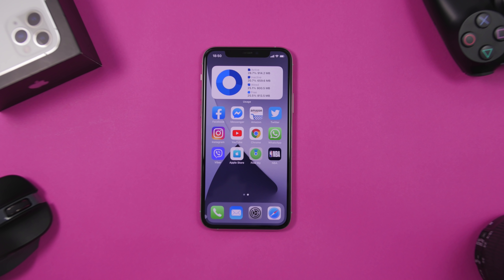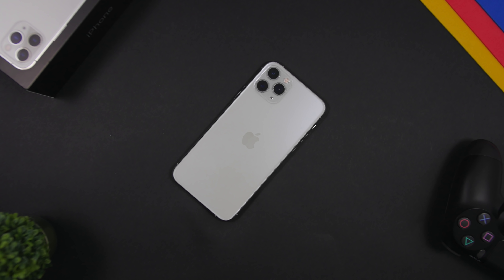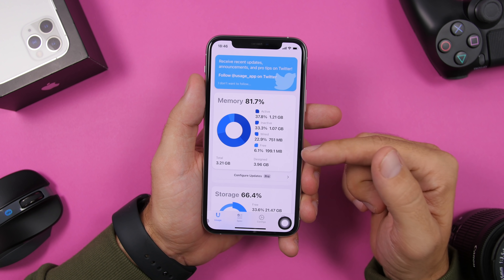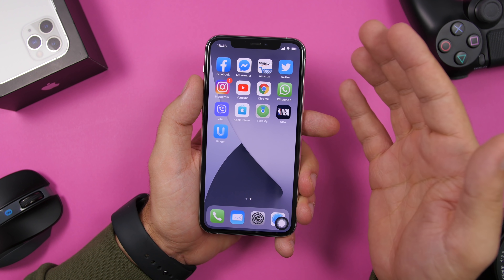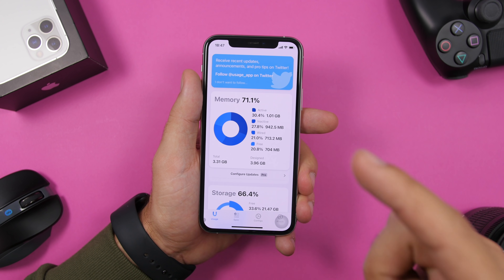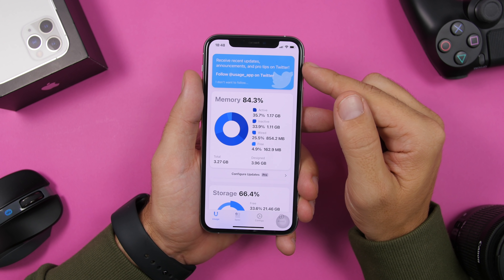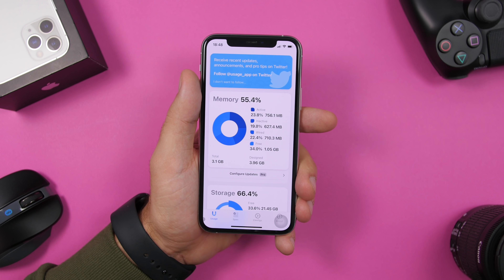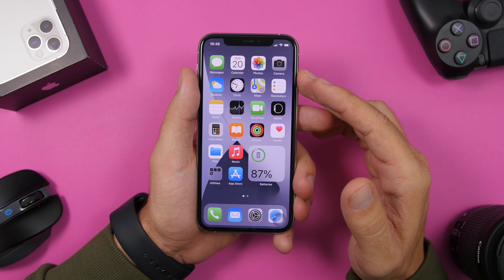How To Clear iPhone RAM Memory on iOS 14 !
Clear iPhone RAM memory on iOS 14. Clear the RAM memory of your iPhone using these two methods by which you can clear the RAM easily.

If you need to clear the RAM memory of your iPhone on iOS 14 you can use one of these methods, both of them will work on older iOS versions as well.